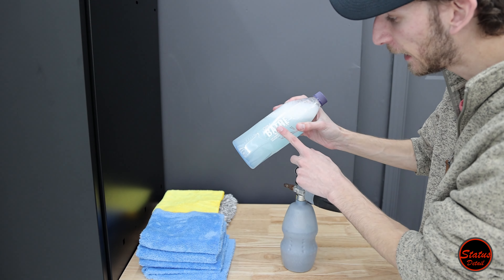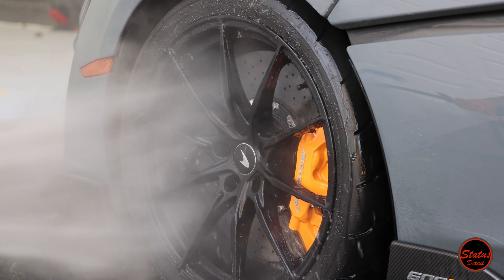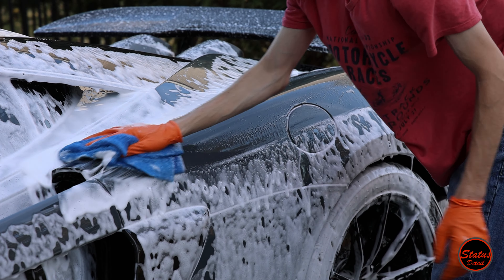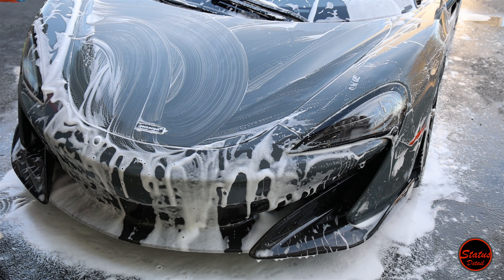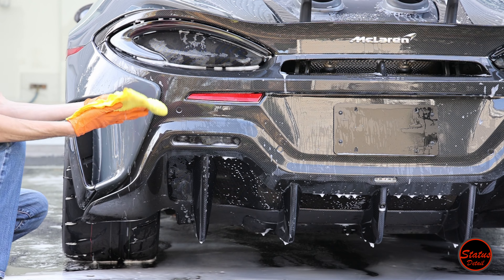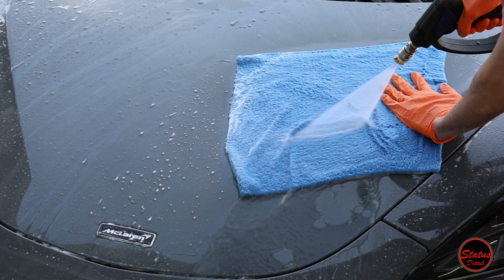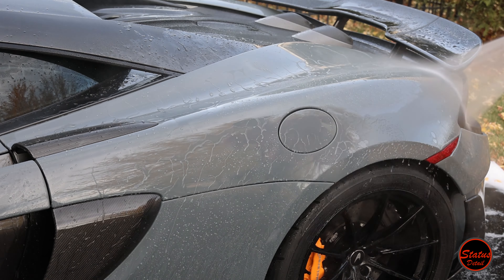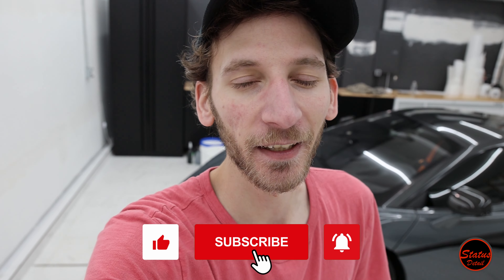NO SWIRL Car Wash System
If swirl marks and light scratches are ruining your wash process then this will change everything! The no swirl car wash system is the proper way to keep that glossy black paint looking swirl free!

00:00 Recap
00:27 Should you use a wash pad?
01:09 Setup before wash
02:00 Microfiber Wash System
05:07 Clean your microfiber towels
06:17 How to finish your wash
07:44 Stay tuned for the full perfect wash process video!

STATUS DETAIL APPROVED CAR CARE PRODUCTS!